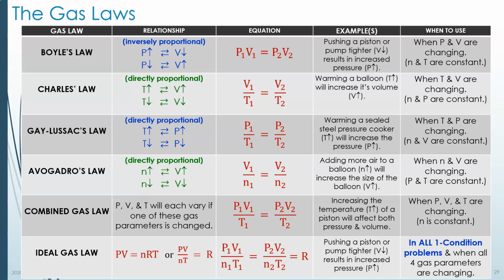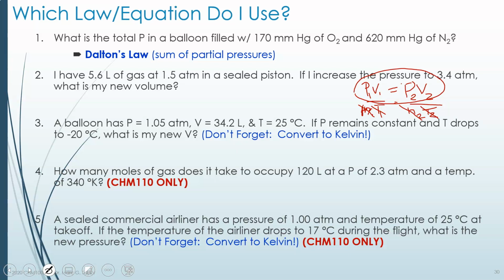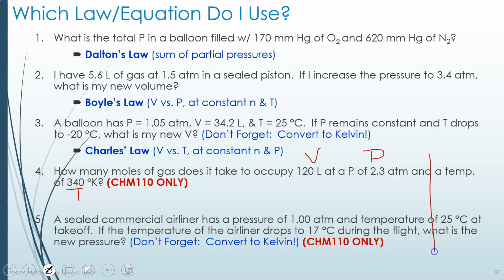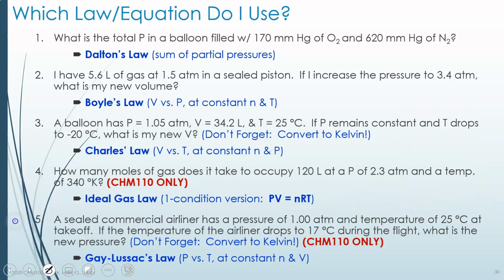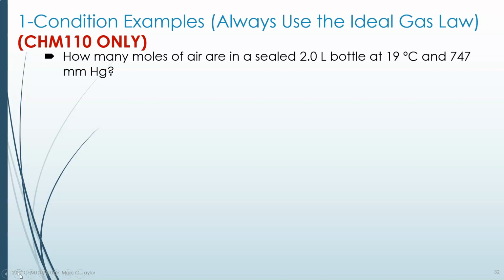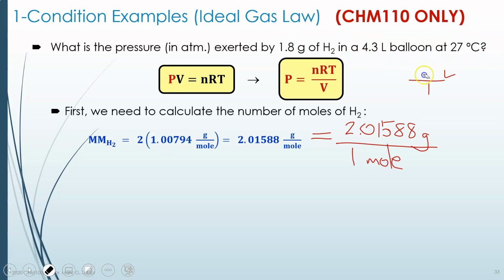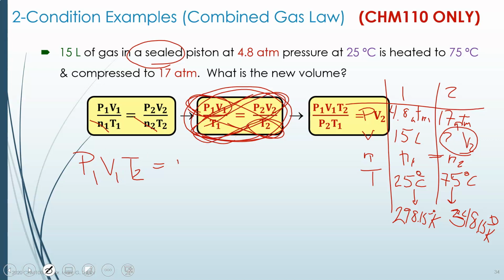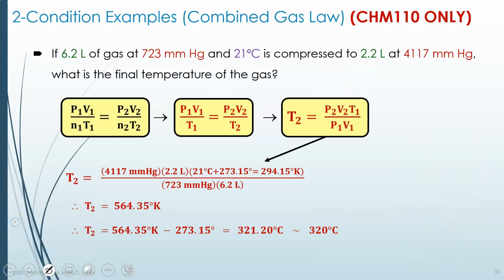Unit 6g2 - Gas Law Problems & Calculations (37min)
Delaware Tech CHM110 ONLY; Unit 6g2 - Gas Law Problems & Calculations, Dr. Marc G. Taylor (37min)